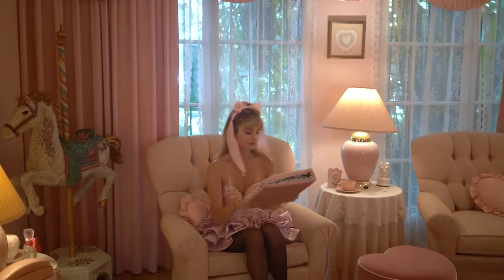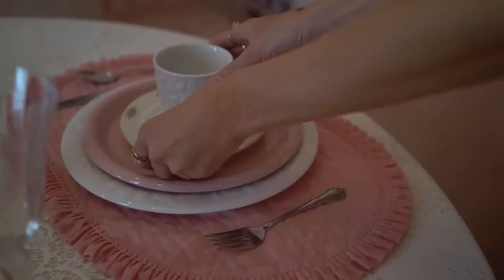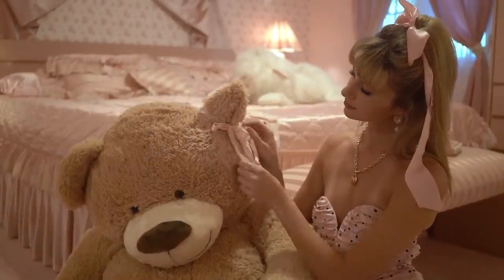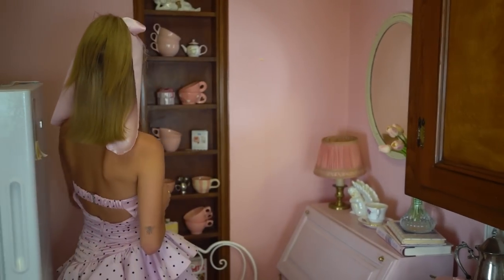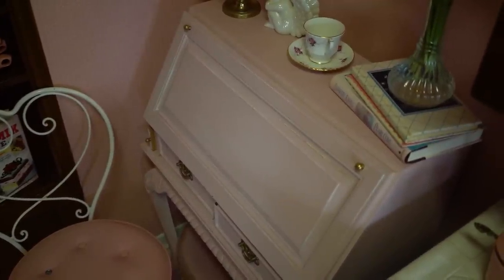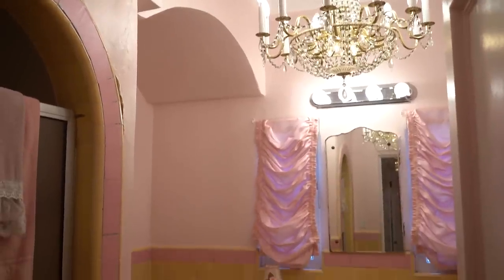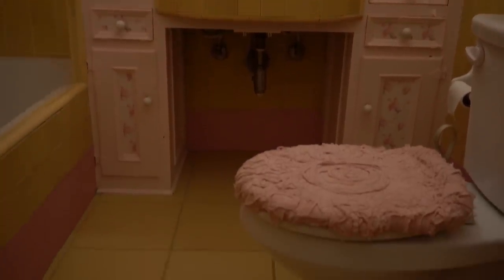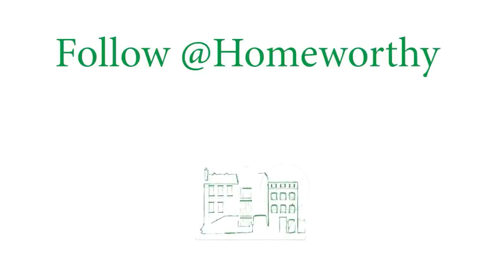HOUSE TOUR | Barbie Inspired Pink Los Angeles Home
On today’s episode of Homeworthy, we’re bringing you inside Hannah Dahl’s Barbie paradise! Nestled in Los Angeles, Hannah’s home is a pink dreamland filled with funky 80’s memorabilia and Golden Girl-esque decor, including a carousel horse fondly named Priscilla. You can’t help but have rose-colored glasses once inside. Enjoy!